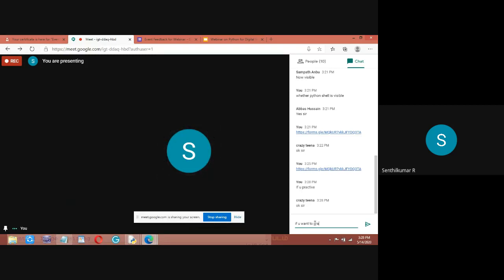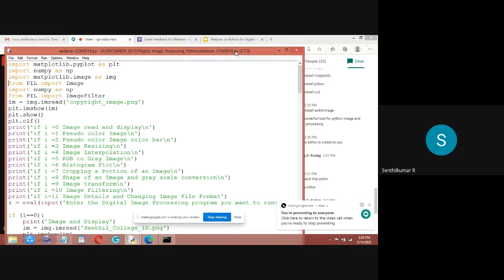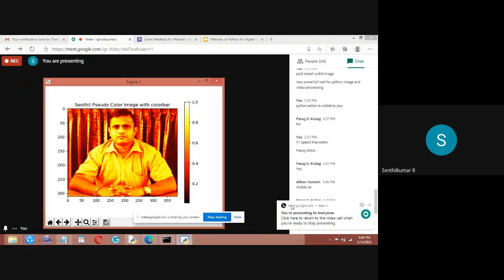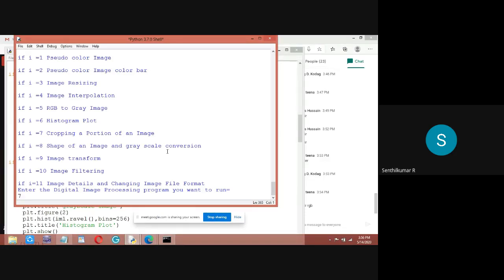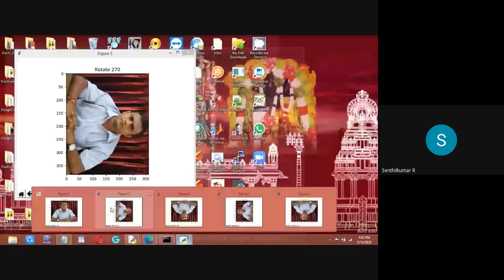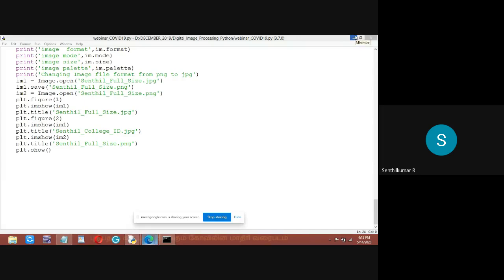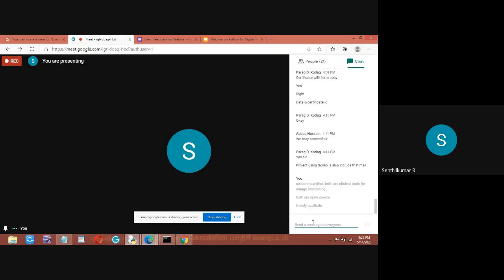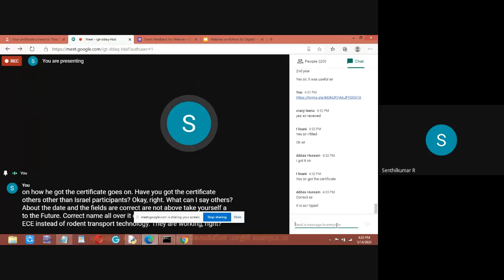Webinar on Python for Digital Image Processing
Webinar on Python for Digital Image Processing 14 th MAY 2020, 3.30 PM to 5.00PM